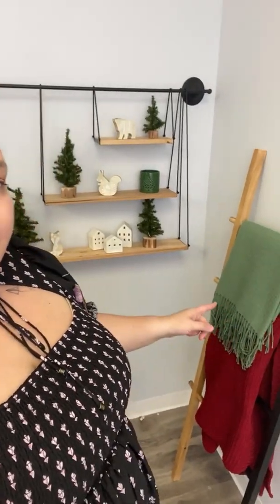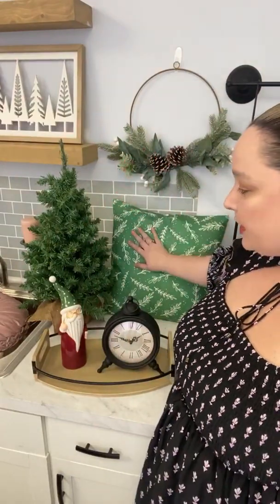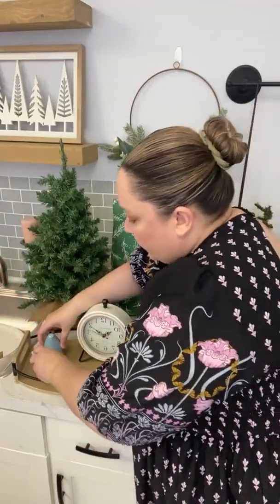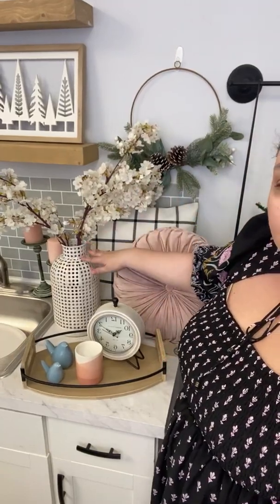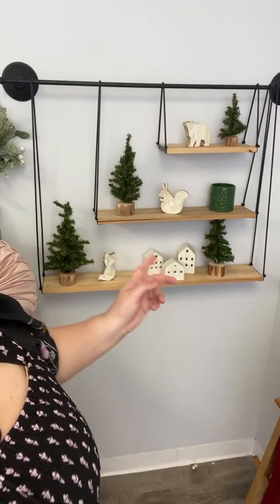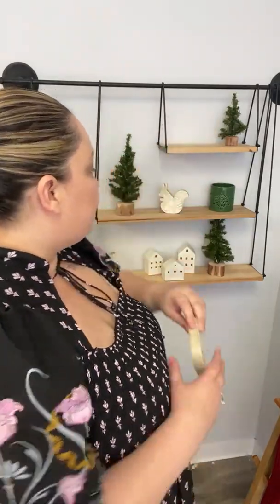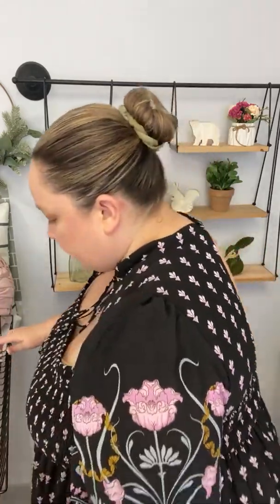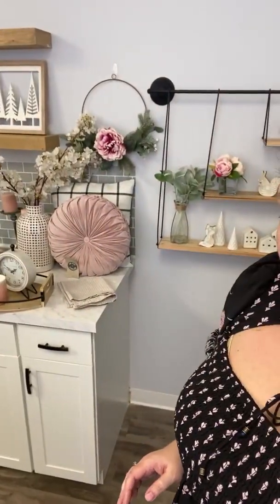DecoLive: Transitioning Your Home From Winter to Spring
Join Claudia as she transitions from Winter to Spring!

About Decocrated:
Every season, we send you a limited edition box that contains timeless, high-quality décor.